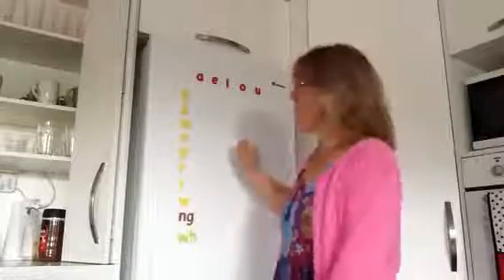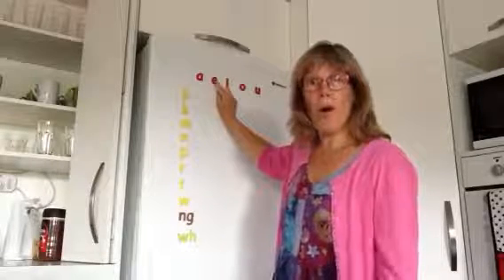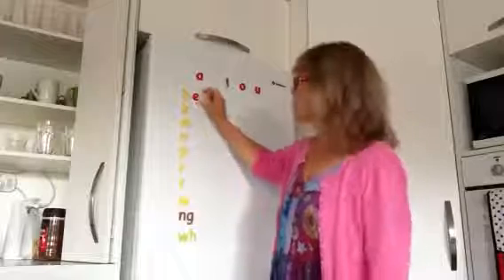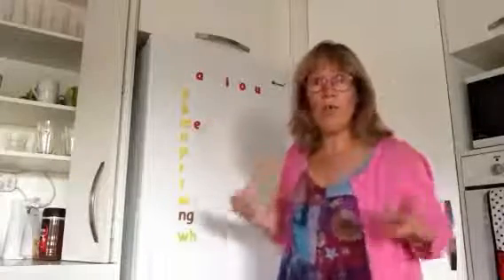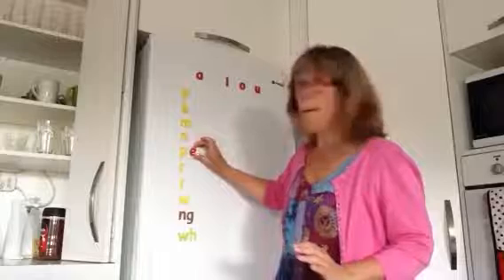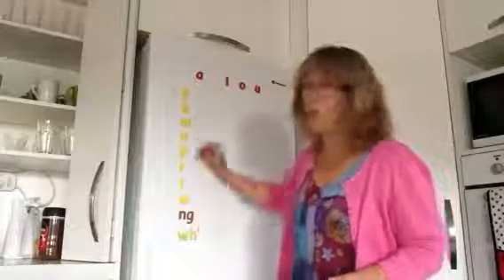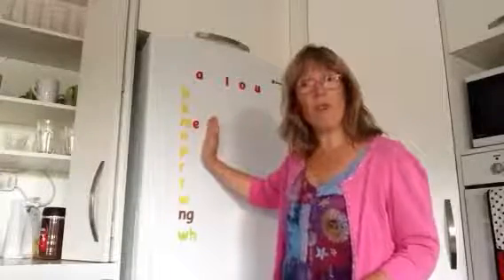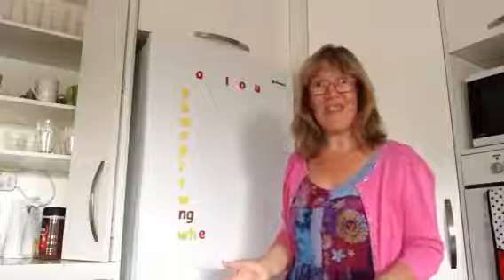Vowels e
Many people want to add more te reo Māori to their daily life. This video from Te Reo Singalong books will help you to start that journey.